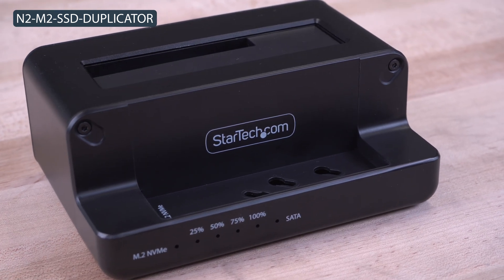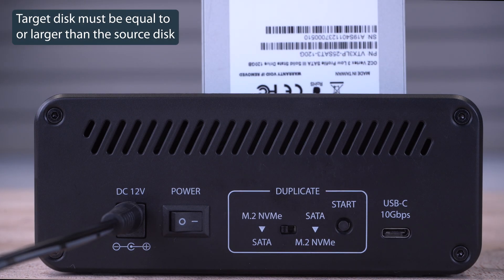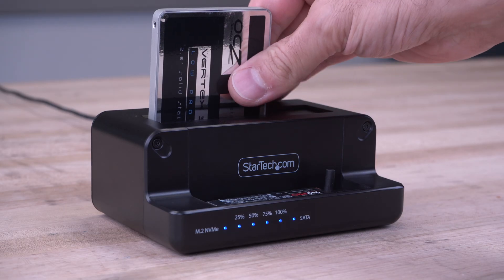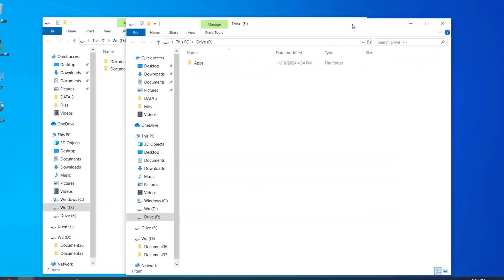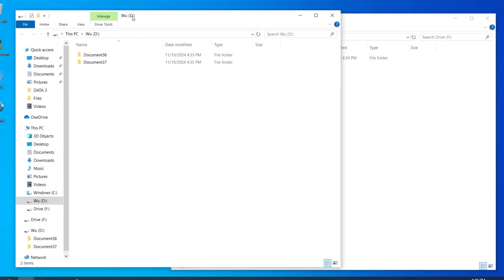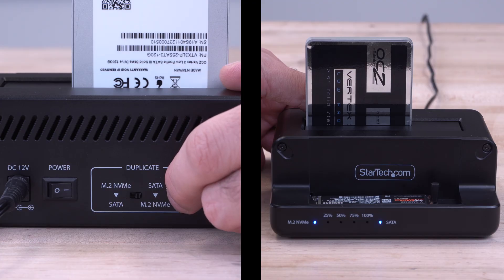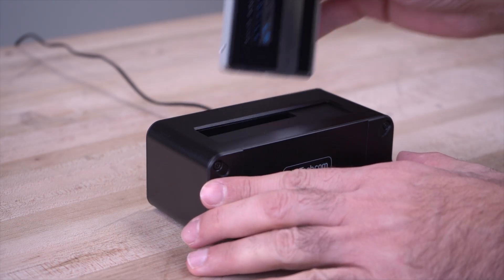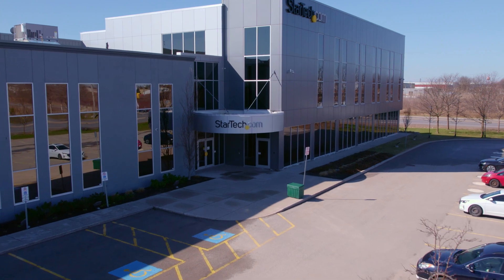M.2 NVMe to SATA Drive Duplicator, Dual-Bay | StarTech.com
Perform bidirectional cloning between M.2 NVMe and 2.5/3.5" SATA SSDs/HDDs without a computer, using this M.2 NVMe to SATA Drive Duplicator. The standalone sector-by-sector duplication supports SATA III (6Gbps) and works with any file format.

Clone an M.2 NVMe drive to a 2.5"/3.5" SATA SSD/HDD or vice versa. This solution is ideal for hardware upgrades, system imaging, or routine maintenance. The Duplicator Dock supports 2240, 2260, and 2280 M.2 NVMe sizes and fits all standard SATA drives, seamlessly combining both legacy and modern storage solutions.

The USB 3.2 Gen 2 (10Gbps) host connection provides external access to both M.2 NVMe and SATA drives, facilitating data transfer between systems without the need to install the drives internally.

The Standalone M.2 NVMe to 2.5/3.5in SATA Cloner is portable and minimizes desk space usage. It enables instant data backup, and is ideal for IT Professionals when troubleshooting on-site, with the ability to re-image and re-deploy M.2 NVMe and SATA SSDs/HDDs without the need for a dedicated cloning station.
The SSD Cloner Dock features a top-loading design to promote passive airflow for consistent temperatures during peak performance. The Standalone Duplicator supports 4Kn sector size, TRIM, SMART, and UASP. Please note that the target disk must be equal to or larger than the source disk.

Product Features:
Stand alone bidirectional cloning
USB 10Gbps (USB 3.2) host connection
Supports up to PCIe Gen3x2 (7.8Gbps)
M.2 NVMe slot supports 2242, 2260, & 2280 types
Supports up to SATA III (6Gbps)
Toaster-style SATA drive bay fits all standard 2.5/3.5" SATA drives
Supports 4Kn sector sizes
No drivers or software required

THE IT PRO'S CHOICE: Designed and built for IT Professionals, the M.2 NVMe to SATA Drive Duplicator is backed for 2-years including free lifetime 24/5 multi-lingual technical assistance.